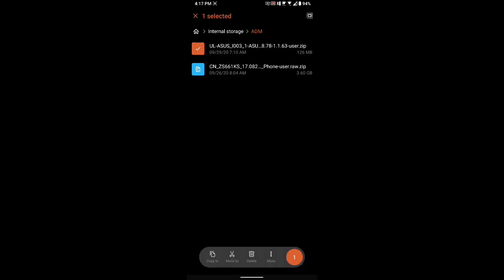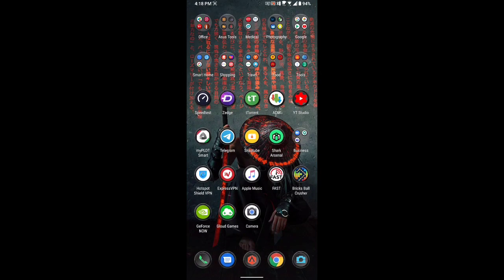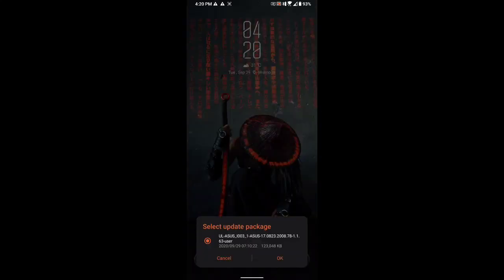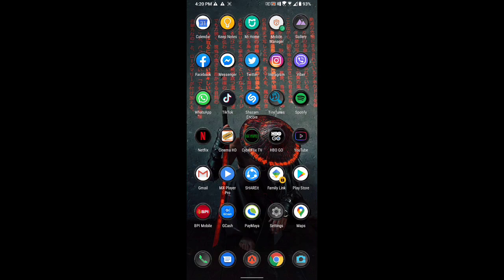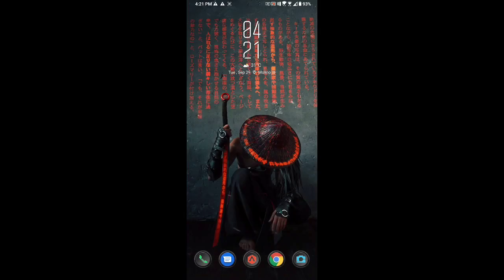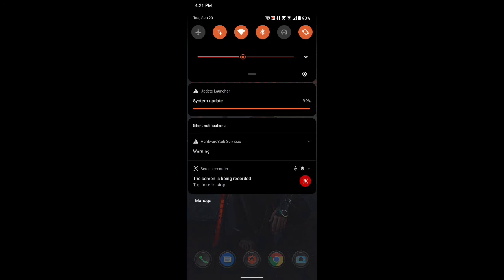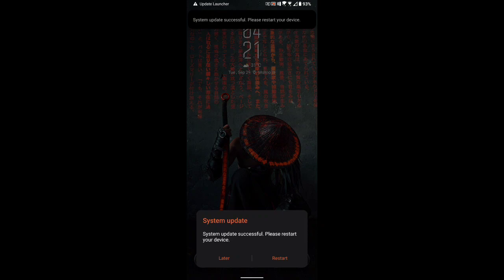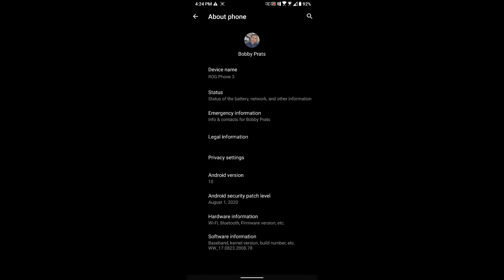ASUS ROG 3 LATEST FIRMWARE UPDATE (SEPTEMBER 29,2020)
MUST BE ON LAREST VERSION 2008.70

If not on latest version, download full file

Update instructions ►

   Do not rename the file
   DO NOT EXTRACT
• Place it in your internal directory & reboot